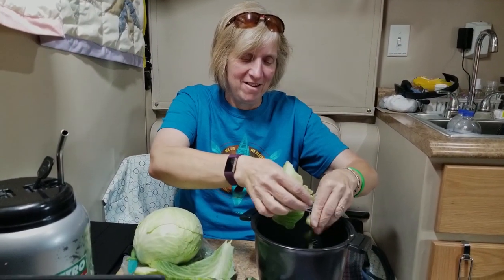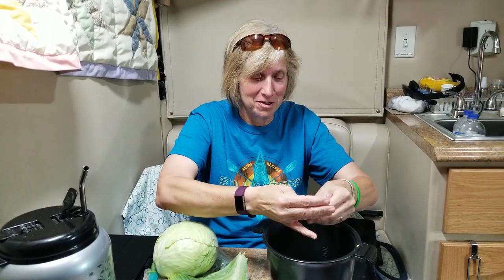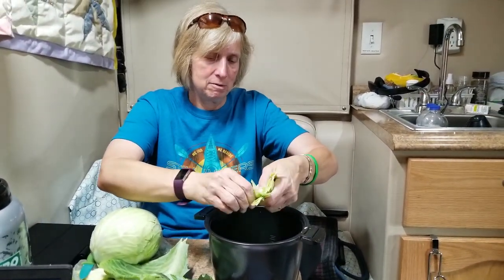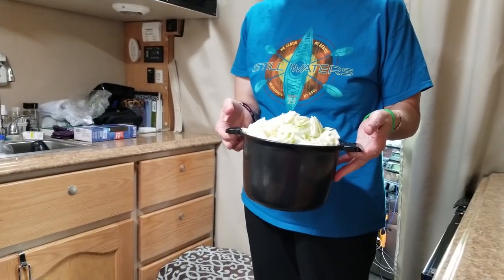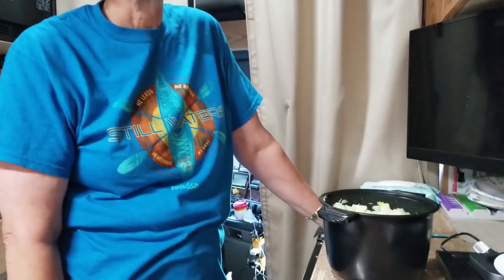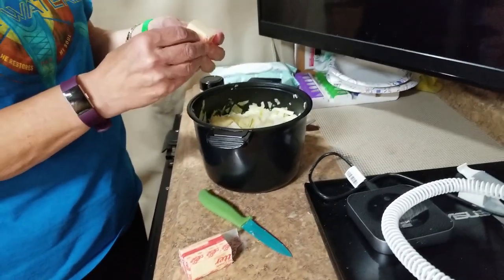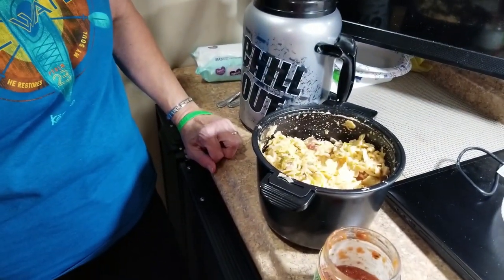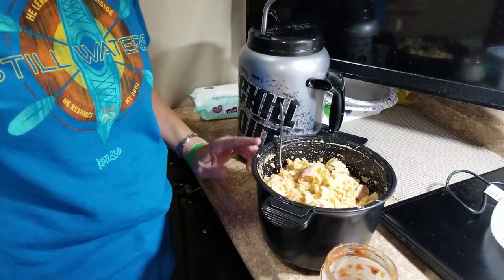Low Carb Cabbage and Sausage - Sunday Cooking on the Truck 5 - It's A Highway Vlog # 24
Today we serve up some wonderful Low Carb Cabbage, Sausage and Salsa. Keto friendly and gluten-free!
This is always delicious, but really enjoy it on a cold, snowy afternoon. The added “kick” from the sausage and salsa really helps warn you up!
Ingredients:
1 Whole Medium Cabbage
2 Tbsp Salted Butter
4 New Orleans Brand (Johnsonville) Andouille Sausages Cut Into Slices (8-10 per sausage)
½ Container Great Value Restaurant Style Salsa – Medium
4 Tbsp Sour Cream
4 Oz Cream Cheese Spread, Whipped

Directions:
Combine Cabbage and Butter in microwavable rice cooker (or slow cooker or whatever you have)
Cook until Cabbage is just starting to turn tender
Combine remaining ingredients with Cabbage
Cook until desired tenderness.

For more great recipe ideas, check out the Healthier Cooking On The Truck Facebook Group

We're so happy to have you join us as we travel the country!